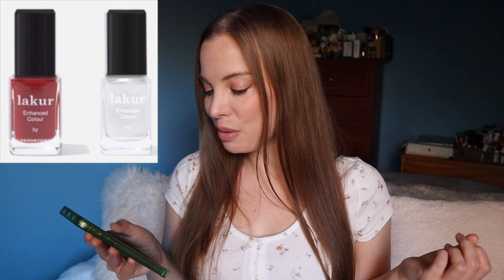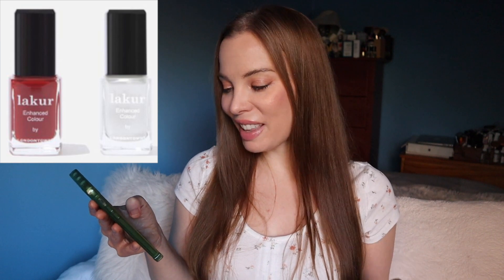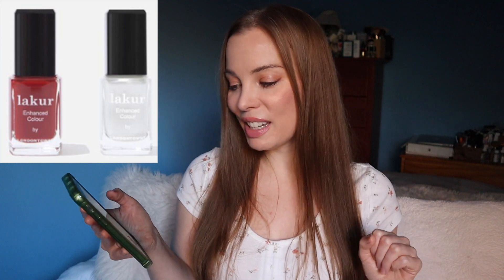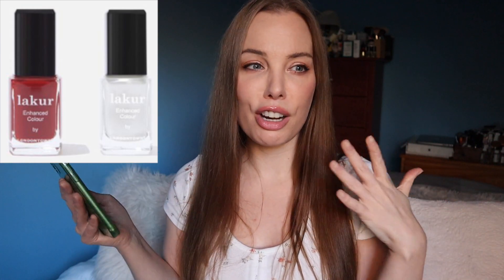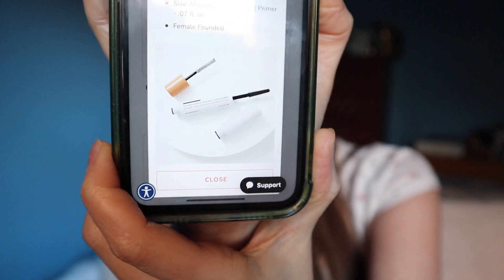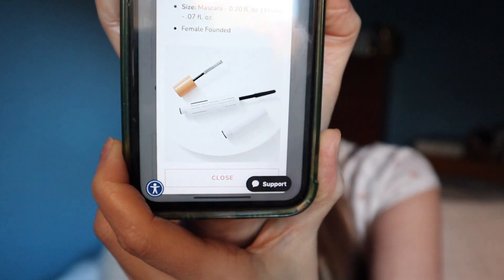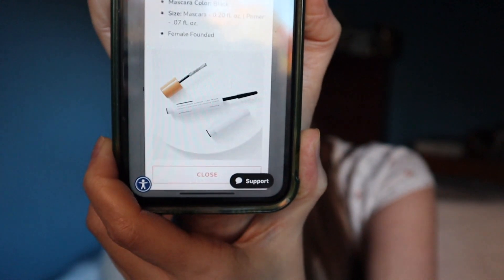My VERY LATE part 2 of my selections for the Winter FabFitFun box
I have a really good excuse for my lateness this time. I'll be explaining why in my next video. For now, here is what I selected for categories 3-6.